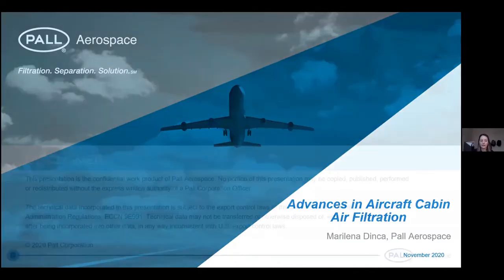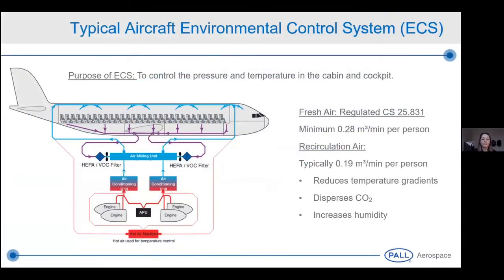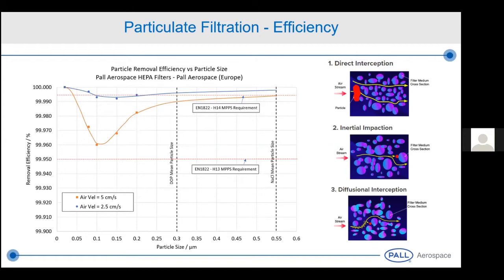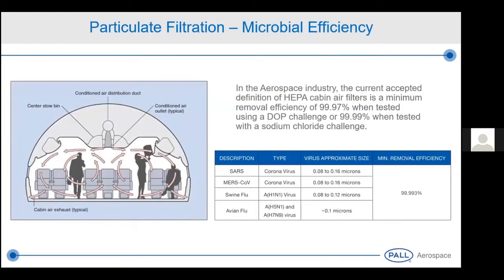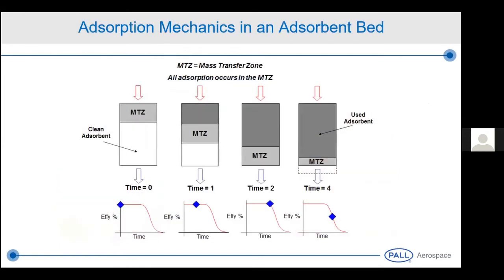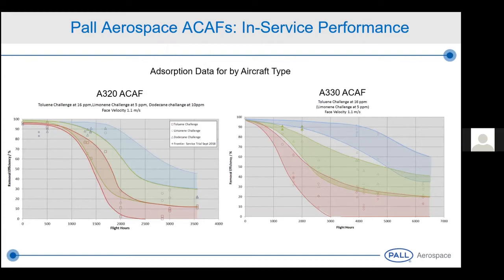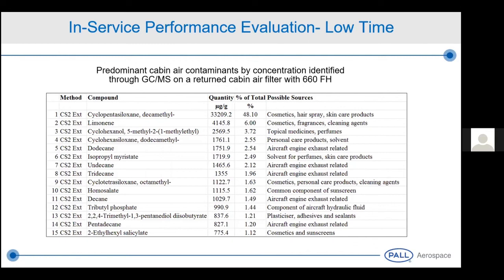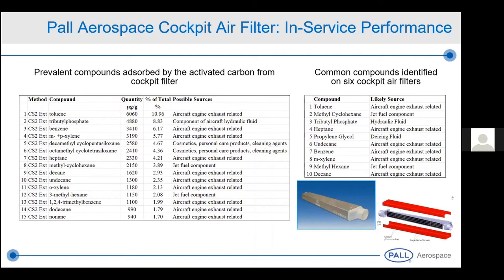Breeze Workshop: Pall Aerospace - Advances in Aircraft Cabin Air Filtration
Pall Aerospace has been working closely with both aircraft manufacturers and airlines in order to better understand and improve the performance of the Advanced Cabin Air Filters (ACAF). From the first HEPA grade cabin air filter introduced in 1990 to current cabin air filters which incorporate both particulate and odour filtration, Pall has been directly involved at every stage of the research and development process by analysing the performance of returned cabin air filters with known operating hours. To date, Pall aerospace has accumulated a total of more than 250,000 flight hours of data related to ACAF performance; this data provides invaluable insight into the aircraft cabin air environment.